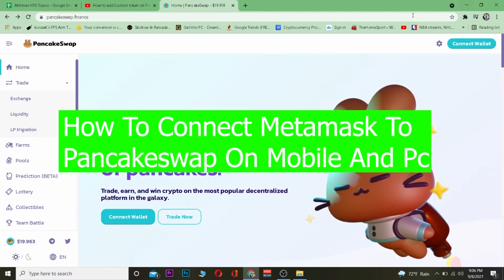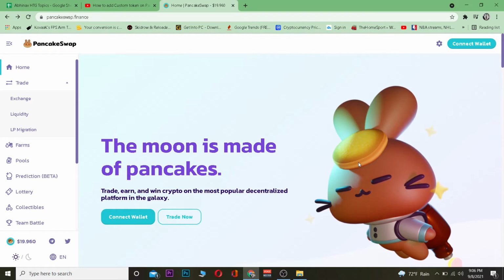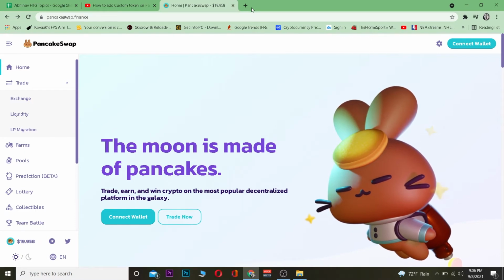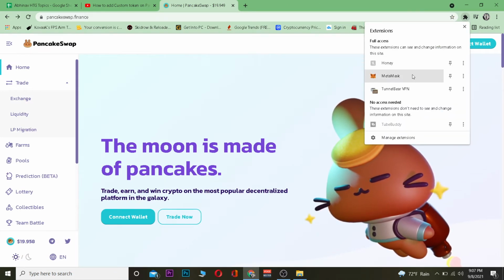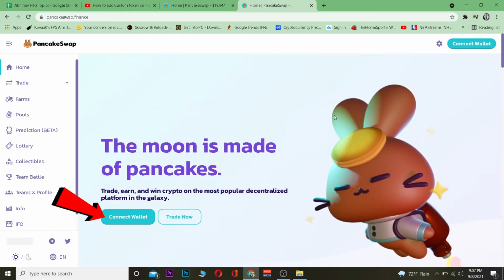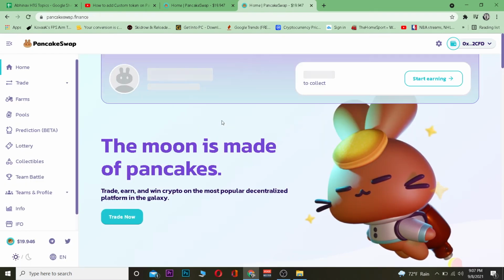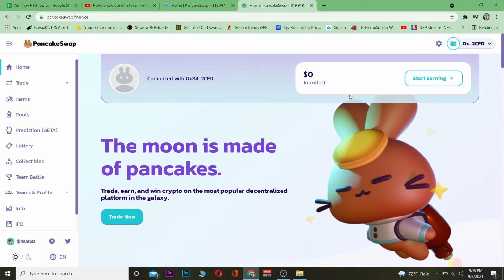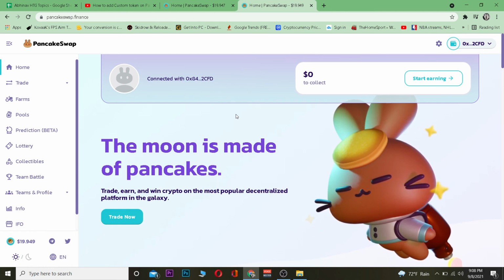How To Connect Metamask To PancakeSwap | Desktop or Mobile 2021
In this video I'm going to show you how to connect your Metamask wallet with the Pancakeswap platform.

In this video I will be demonstrating a very simple way on how to link your Metamask wallet with the Pancakeswap platform so that you can buy PEPs from within the app.
2. Open your browser and go to pancakeswap.com
3. Click on "Sign In" in the top right corner, then click "Connect a new account."
4. Select Metamask as your wallet provider, then select "connect". You'll be redirected to a page with instructions for connecting metamask to pancakeswap.
0:00 - Intro
0:08 - How To Connect Metamask To PancakeSwap
2:09 - Outro